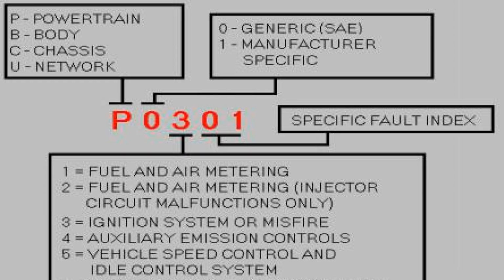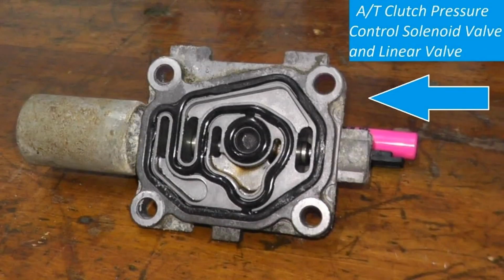Fix P0754 Shift Solenoid Error: Clear Code, Symptoms, Diagnosis & Troubleshooting Tips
Fault code P0754 — shift solenoid “A” intermittentHow to clear error code P0754 by hand: OBD2 code description, symptoms, diagnosis, tips, recommendations, troubleshooting.

In this informative YouTube video, we delve into the intricacies of fault code P0754, which indicates an intermittent issue with the shift solenoid “A” in your vehicle's transmission system. Understanding this code is crucial for anyone looking to maintain their vehicle's performance and longevity.

We begin by providing a comprehensive overview of what the P0754 code means, including its implications for your vehicle's transmission functionality. The shift solenoid is a vital component that controls the flow of transmission fluid, impacting gear shifts and overall driving experience. When this solenoid malfunctions, it can lead to a range of symptoms that may affect your vehicle's performance.

Throughout the video, we highlight the common symptoms associated with the P0754 code. Viewers will learn to recognize signs such as erratic shifting, slipping gears, or even a complete failure to shift. Understanding these symptoms is essential for diagnosing the problem early and preventing further damage to the transmission system.

Next, we guide you through the diagnostic process for identifying the root cause of the P0754 code. We discuss various tools and techniques that can be employed to troubleshoot the issue effectively. From checking the wiring and connectors to testing the solenoid itself, we provide step-by-step instructions to help you pinpoint the problem.

For those looking to clear the error code P0754 manually, we offer practical tips and recommendations. Viewers will learn how to reset the code using an OBD2 scanner, as well as alternative methods for those who may not have access to diagnostic tools. We emphasize the importance of addressing the underlying issue rather than simply clearing the code, as this will ensure that the problem does not resurface.

Additionally, we share valuable troubleshooting advice, including common pitfalls to avoid and best practices for maintaining your vehicle's transmission system. Our recommendations aim to empower viewers with the knowledge they need to take control of their vehicle's health and performance.

Whether you're a seasoned mechanic or a car enthusiast looking to expand your knowledge, this video serves as a valuable resource for understanding and addressing the P0754 fault code. By the end of the video, you will have a clearer understanding of the shift solenoid “A” issue, how to diagnose it, and the steps necessary to resolve it effectively.

Join us as we explore the world of automotive diagnostics and empower yourself with the skills to tackle transmission issues head-on.